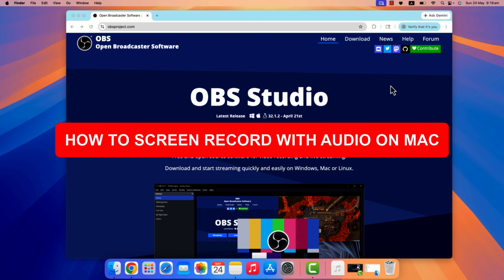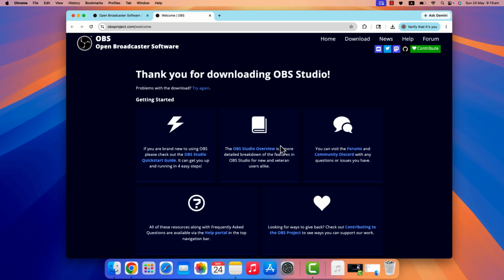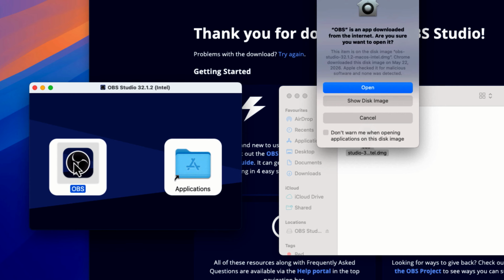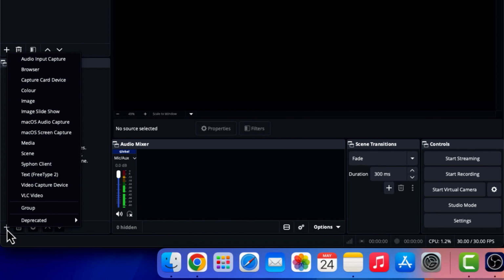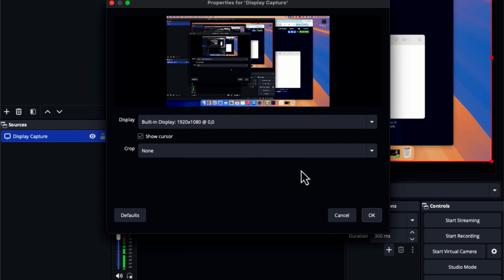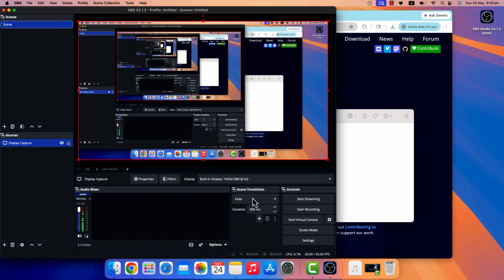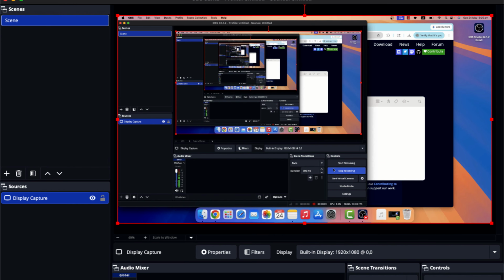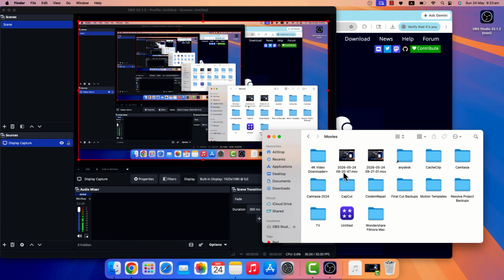Capture Everything! How to Screen Record with Audio on Mac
Trying to record an online presentation, capture gameplay, or create a high-quality video tutorial on your Mac but keeping missing the sound? While macOS has basic built-in recording options, capturing internal system audio alongside your screen often requires a more robust, professional solution. In this tutorial, we will show you step-by-step how to download, configure, and use OBS Studio to record your Mac's screen and audio simultaneously with perfect synchronization!

🔹 What You'll Learn in This Video:

● Installing OBS Studio: How to safely download the software and add the application icon to your macOS Applications folder.
● Setting Up Video Sources: Navigating the internal sources layout to establish a clean Display Capture element.
● Configuring Sound Feeds: Checking the audio mixer panel to ensure your recording tracks are active and moving.
● Recording & Exporting: Triggering the live capture action and locating your finalized multimedia files instantly.

📌 Timestamps

⏱ 00:00 - Introduction: The Screen Recording with Audio Challenge
⏱ 00:06 - Step 1: Downloading and Installing OBS Studio for macOS
⏱ 00:26 - Step 2: Dragging OBS to Your Applications Folder
⏱ 00:42 - Step 3: Adding a Display Capture Source in OBS
⏱ 01:22 - Step 4: Testing Audio Levels in the Sound Mixer Panel
⏱ 01:30 - Step 5: Starting and Stopping Your Screen Recording
⏱ 01:43 - Step 6: Finding Your Saved Video Files on Mac
⏱ 01:51 - Summary and Wrap-up

Standard computer screen captures frequently cut out the sound or restrict you to the external microphone, leaving your recordings sounding empty. Utilizing OBS Studio gives you total control over both your video quality and internal system sound layers for free. This detailed, beginner-friendly walkthrough ensures you avoid confusing audio routing configurations so you can produce flawless video files for work, school, or creative projects on any MacBook model!